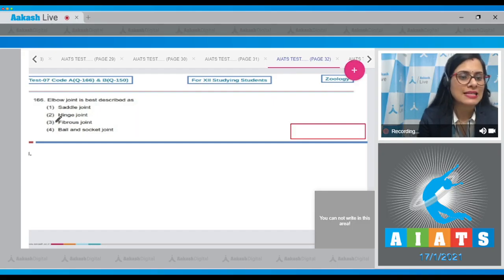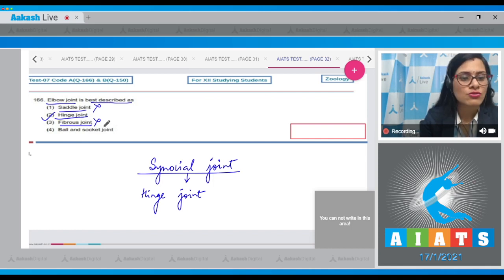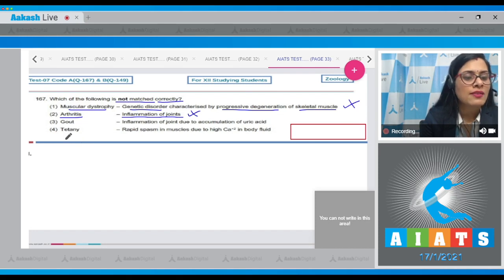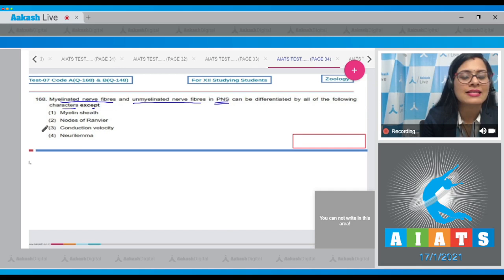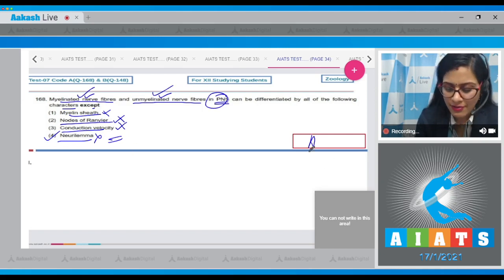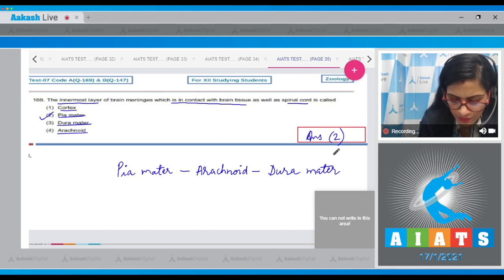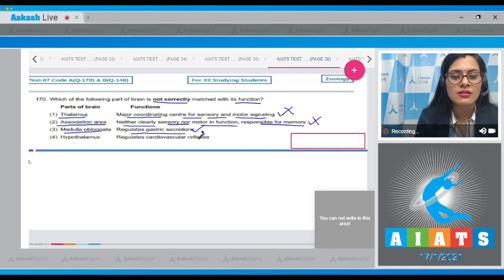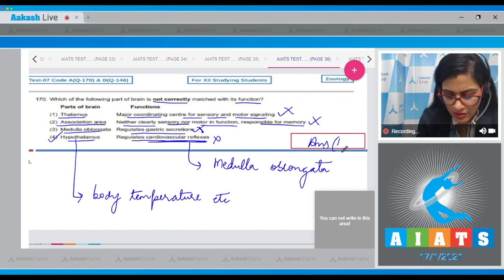AIATS TEST 7 code A&B For XII Studying Students ZOOLOGY MEDICAL 2021 Q 166 to 170